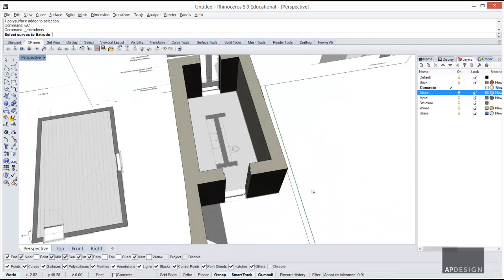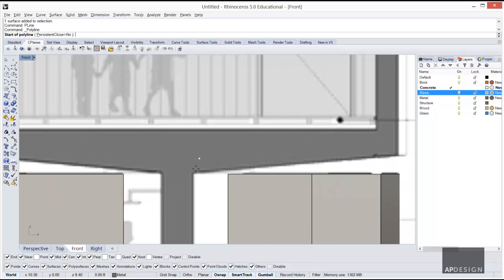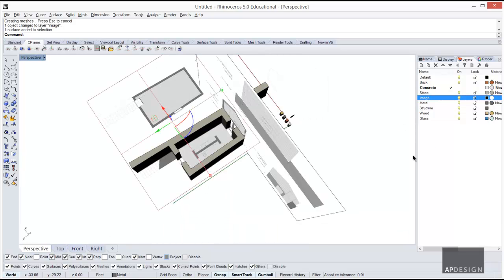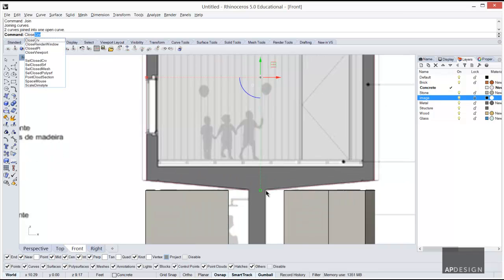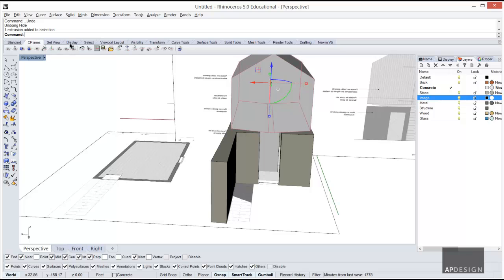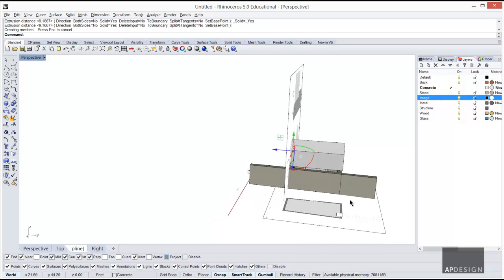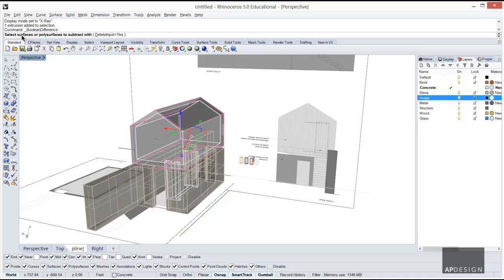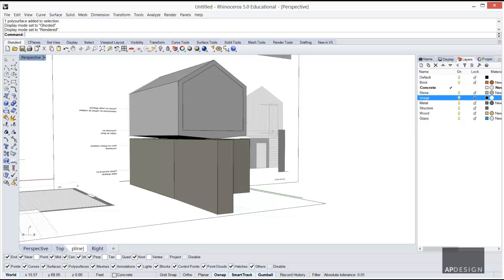05 Modeling103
Rhino Modeling Video Part 3